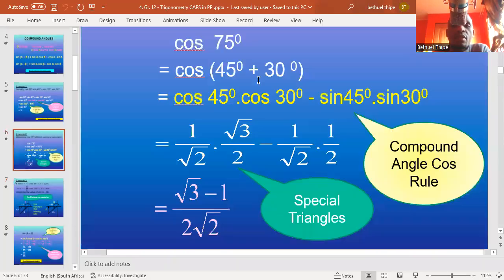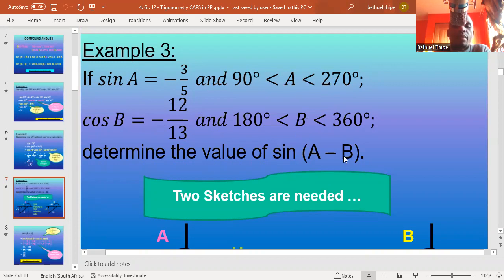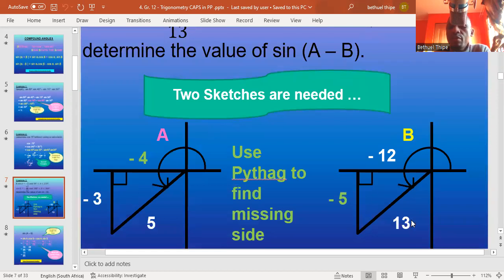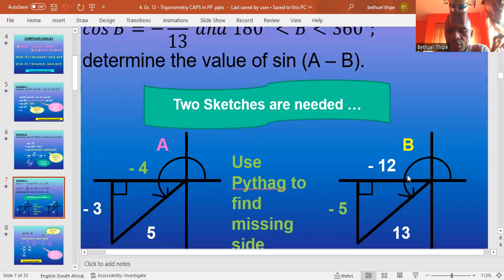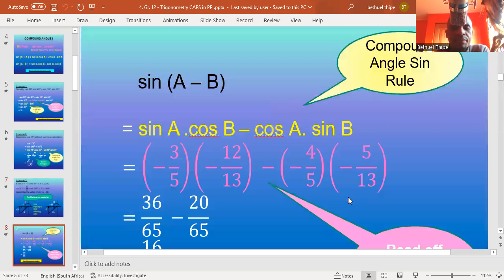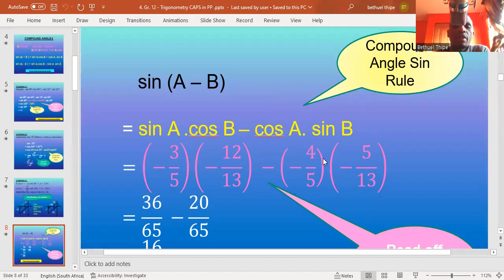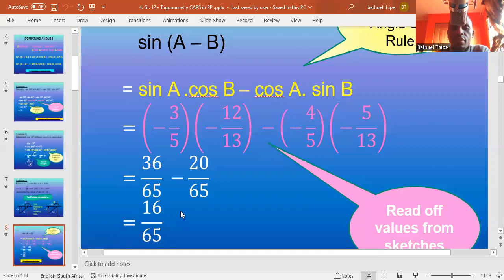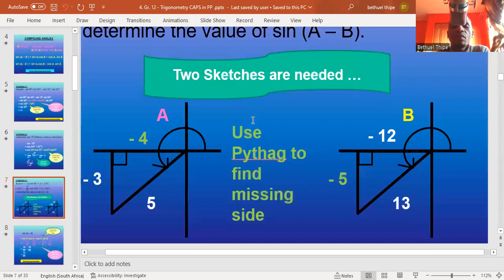USE DIAGRAM TO SOLVE SIN AND COS